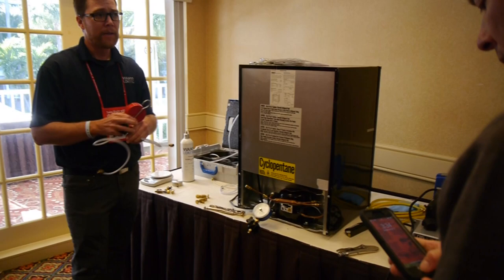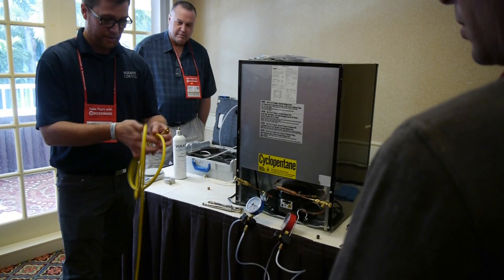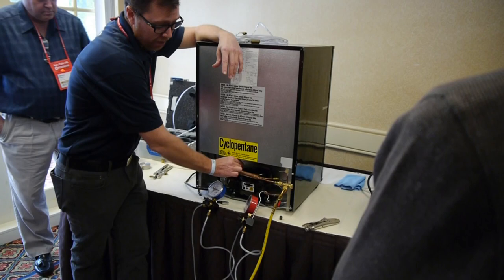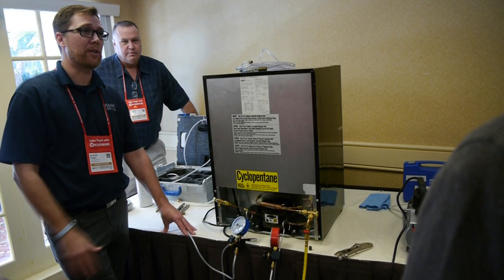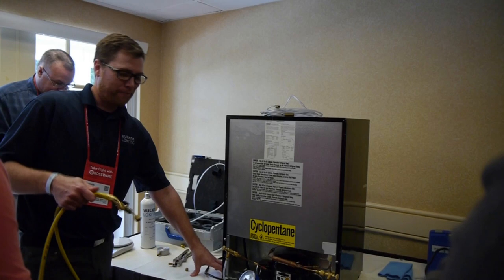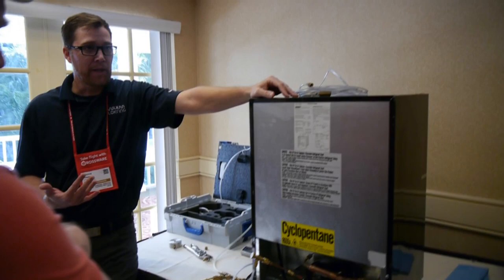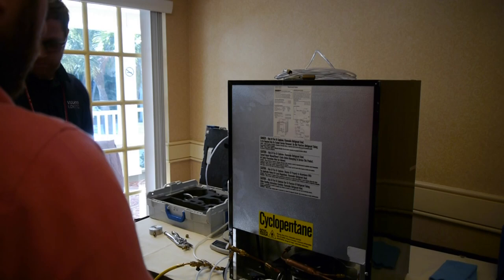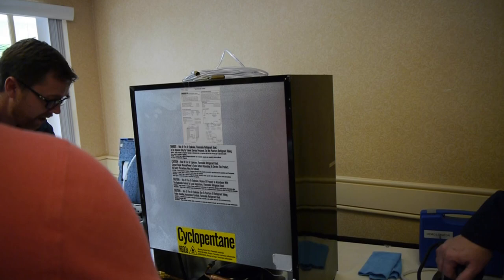R600 Seal System (Experience Techs only should attempt this repair)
Thanks for supporting Appliance Boot Camp.
and sign up for one of our courses.